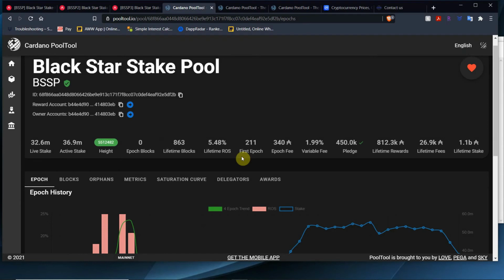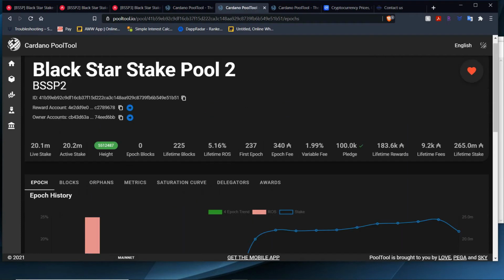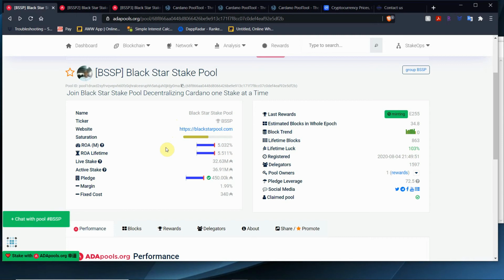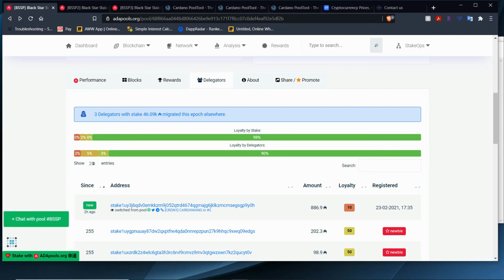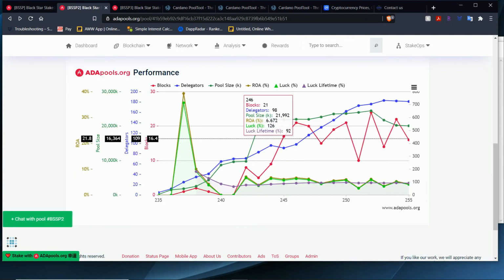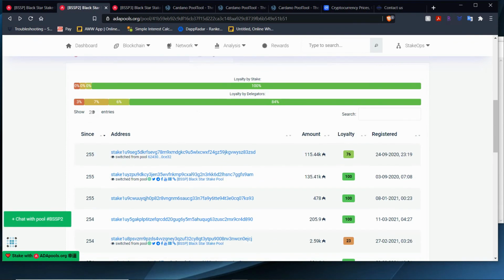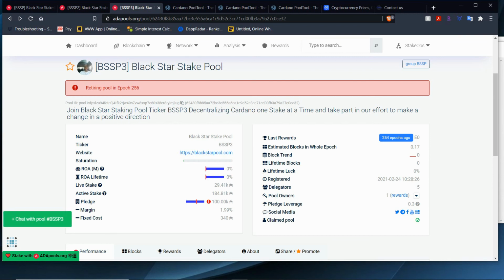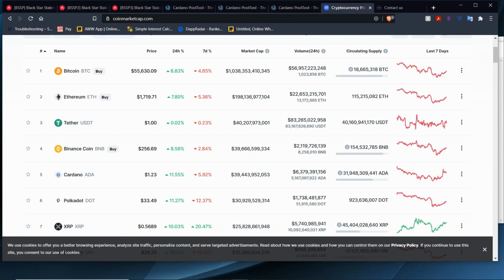Black Star Stake Pool Update #29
In video #29 we go over BSSP  and BSSP 2 and the retirement of BSSP 3, how I believe the change is coming and our future partnerships will be disclosed shortly. Decentralized with Cardano come March 31st, 2021
Did we stake BSSP 3 pledge over to BSSP?

Remember all of our nodes are on independent hardware, not one node is run through any type of virtual setup except for our Relays, and we have several private nodes as secure the pool's downtime is minimized.

support our Cardano pool:
Pool Ticker BSSP & BSSP2
Pledge: 550k
Staked: 120K ADA
Pool Fee: 1.99%
Fixed fee: 340
BSSP ID: 68f866aa0448d8066426be9e913c171f7f8cc07c0def4eaf92e5df2b
BSSP2 ID: 41b59eb92c9df16cb37f15d222ca3c148aa929c8739fb6b549e51b51